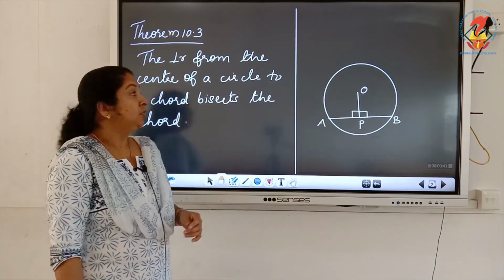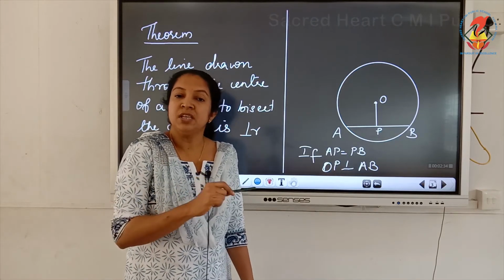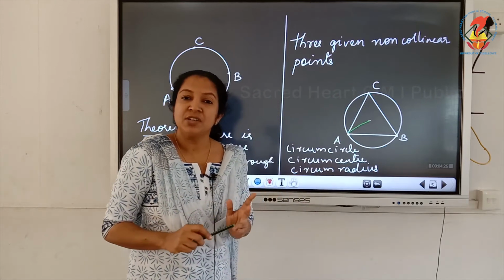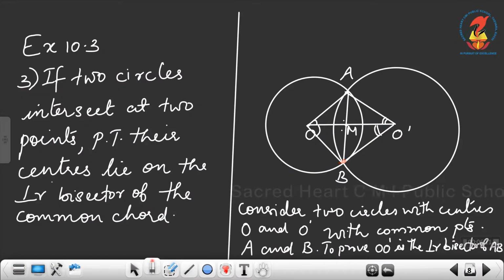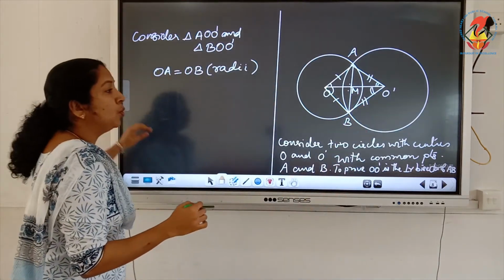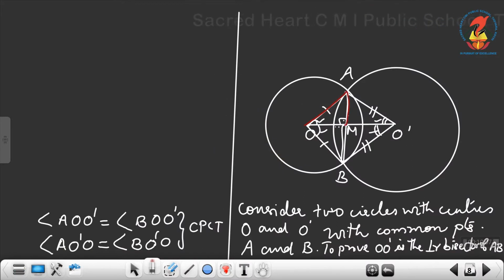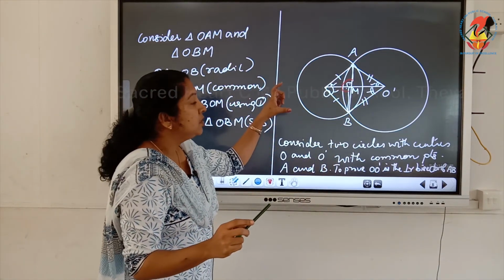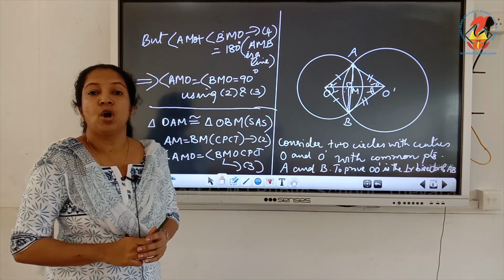Maths09 Chapter 10 Circles Video 03 Perpendicular from the centre to a chord and circles thr